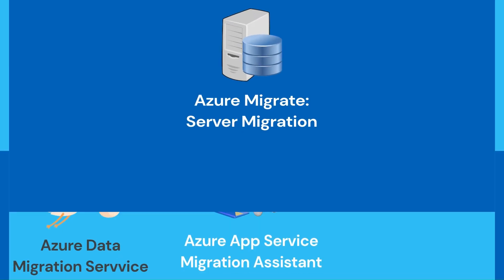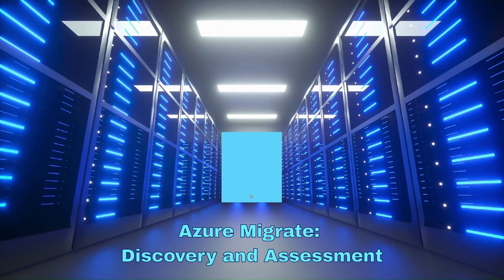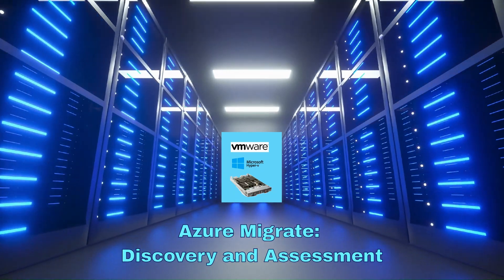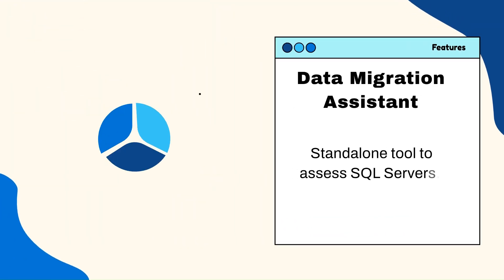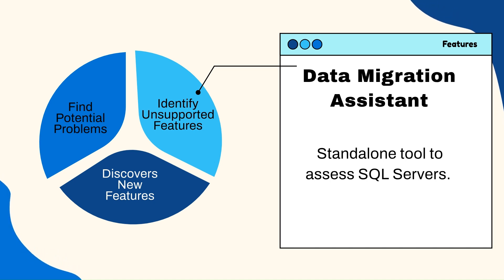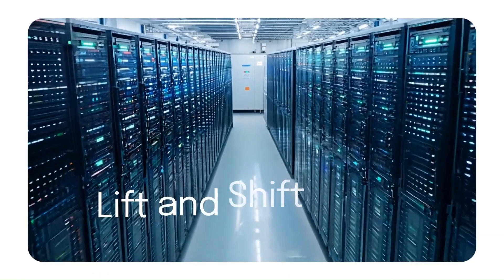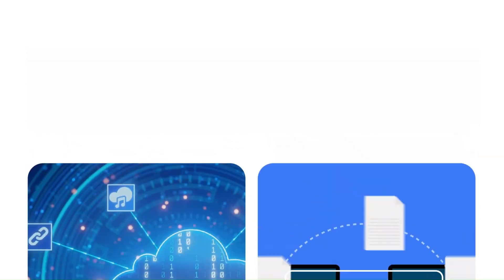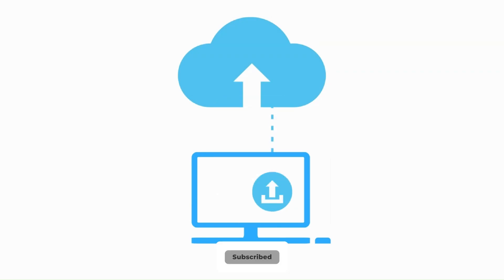What Are Data Migration Options in Azure? | Secure & Easy Steps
🚀 Welcome to Cyber Christy! 🌟
Are you looking for the best data migration options in Azure? Whether you're preparing for the AZ-900 exam or planning a secure and efficient cloud migration, this video has you covered! Learn about Azure Migrate, Data Migration Assistant, Database Migration Service, Azure Data Box, and more.

📌 In this video, you'll discover:
✅ Key Azure migration tools & strategies
✅ How to move data securely & efficiently
✅ Cost-saving benefits of cloud migration
✅ Essential exam tips for AZ-900 certification

Moving to Azure can save over $1,100/month compared to on-premises solutions! Find out how in this step-by-step guide.

📌 YouTube Playlists & Udemy Courses:
💡 Microsoft’s Official Azure Fundamentals Modules:
For in-depth learning, check out Microsoft’s official learning path:

🚀 Boost Your Learning with These Resources!
🔍 Looking for more practice questions, quizzes, and interactive learning?

✅ Exam Readiness & Practice Questions
🔸 Free Course Code: YouTubeFree
💡 Official Microsoft Azure Learning Modules:
For in-depth learning, explore Microsoft’s Azure Fundamentals courses:
🔧 Must-Have Tools & Resources!
⏰ Chapters for Easy Navigation:
⏩ 00:00 Introduction
⏩ 00:18 Azure Supports Migration
⏩ 00:56 What is Azure Migrate?
⏩ 01:13 Azure Migrate Features
⏩ 01:56 Integrated Tools
⏩ 02:07 Azure Migrate: Discovery & Assessment
⏩ 02:20 Azure Migrate: Server Migration
⏩ 02:36 Data Migration Assistant
⏩ 02:56 Azure Database Migration Service
⏩ 03:26 Azure Migration Assistant
⏩ 03:46 Azure Data Box
⏩ 03:56 Lift and Shift
⏩ 04:06 What is Rehosting
⏩ 04:30 Benefits of Moving to the Cloud
⏩ 05:05 Cost Savings
⏩ 05:45 Exam Tips
⏩ 06:28 Thank You for Watching

💬 Found this helpful? Let’s conquer the AZ-900 certification together!
⌚ SCHEDULE:
No Schedule